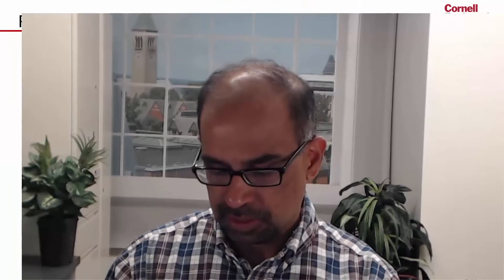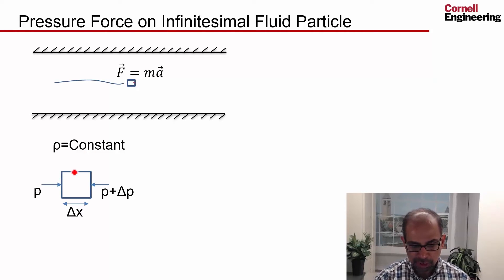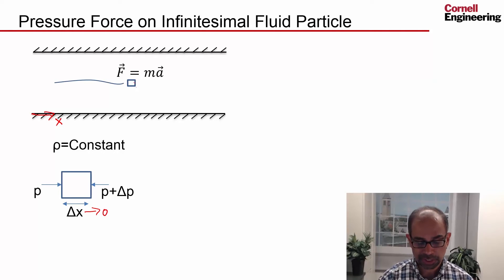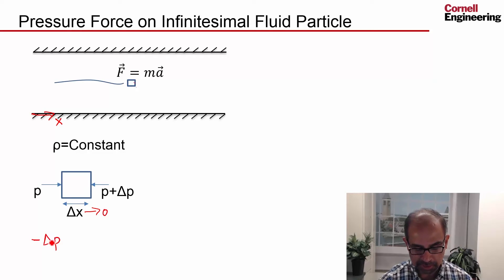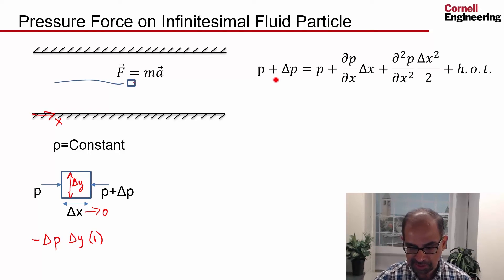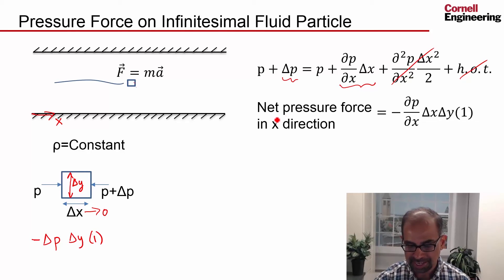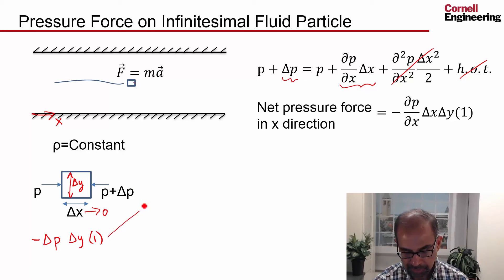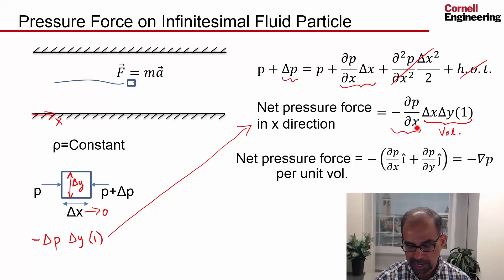CORENGR22016-V012300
4.1.3 Pressure Force.mp4